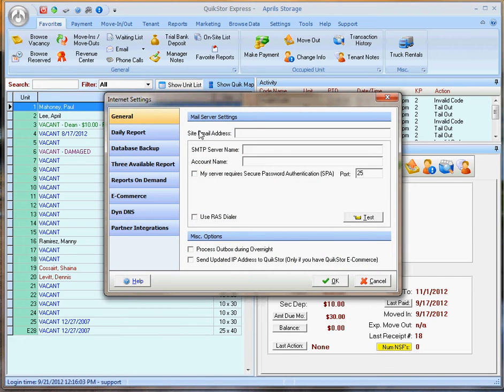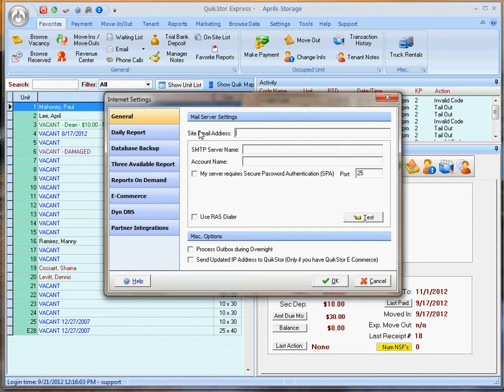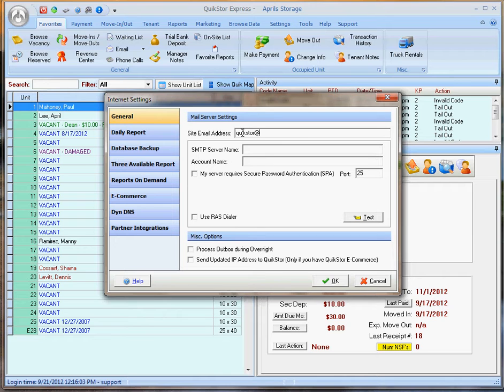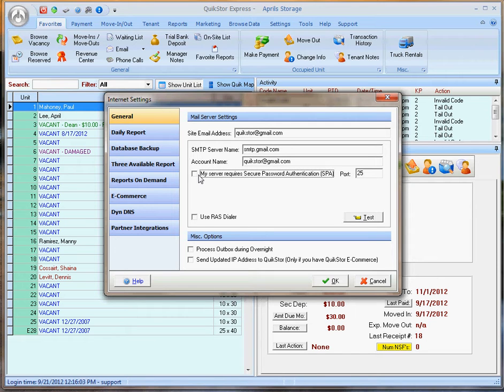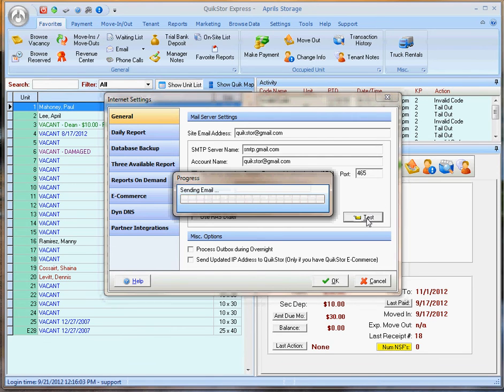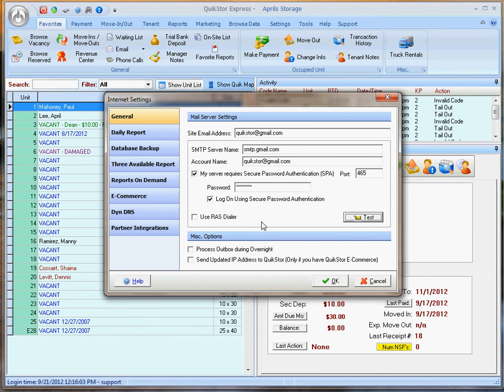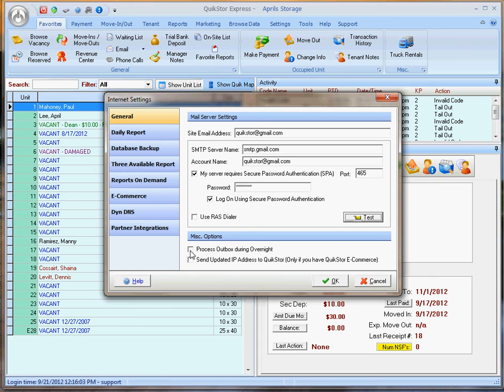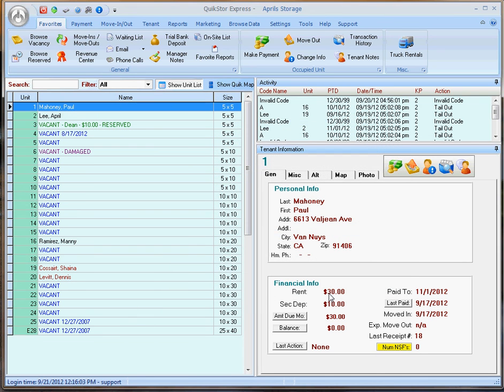Email / Internet Setup in QuikStor Express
This video tutorial covers how to setup email / smtp settings within QuikStor Express.

For additional support videos or information on our line of self storage management and access control solutions